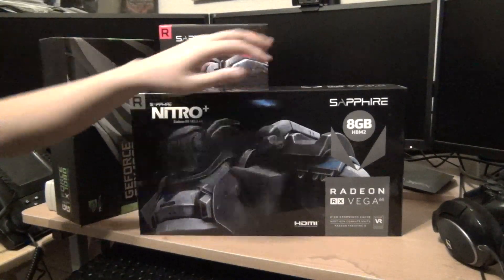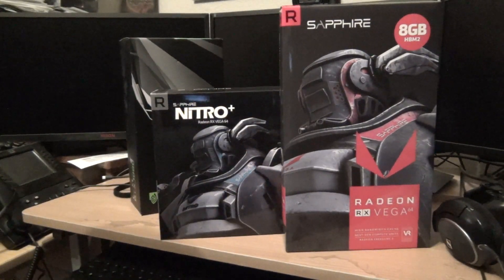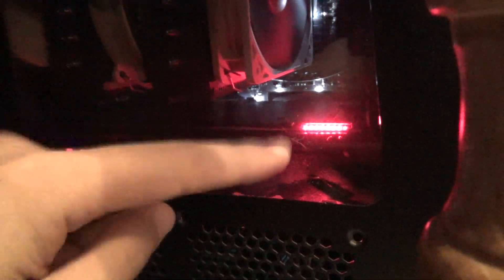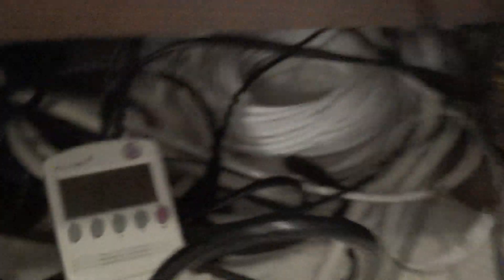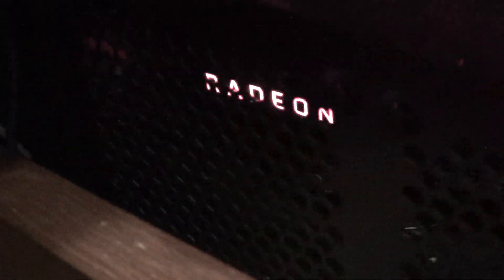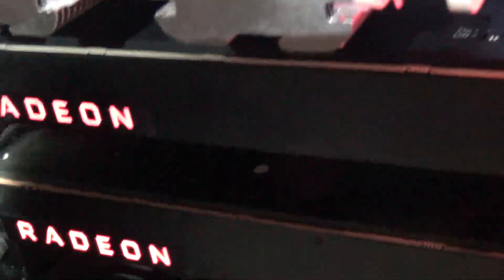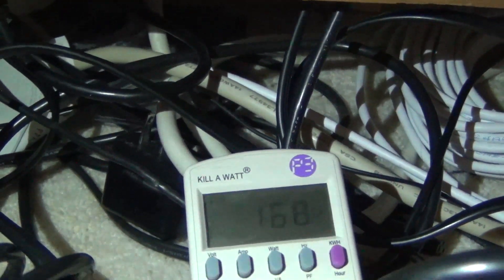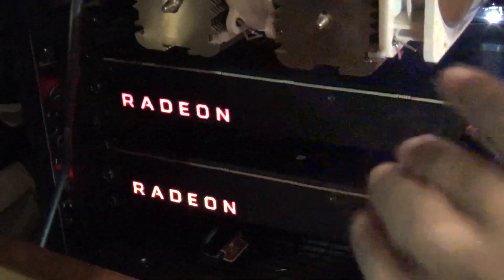AMD's Radeon RX Vega 64 Crossfire Power Consumption and Noise Test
In this video we examine the RX Vega 64 crossfire setup. We will test the stock power consumption and noise profile while under typical gaming load by using the FFXIV Stormblood benchmark.